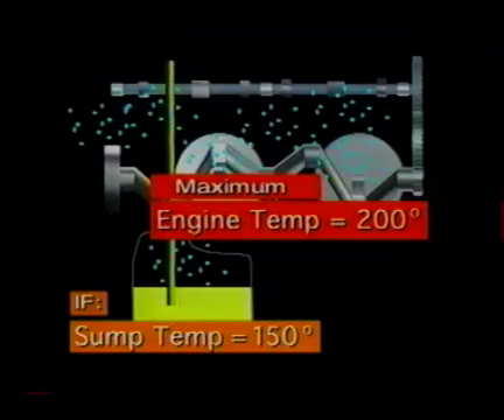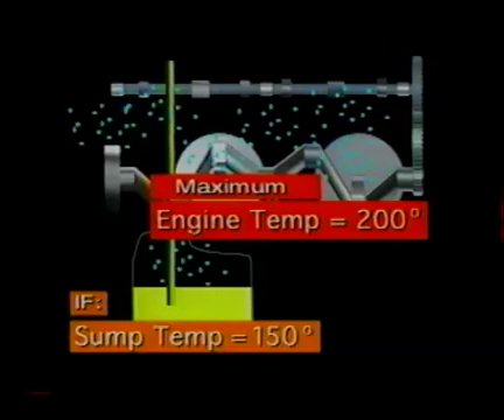Care and Lubrication of Your Lycoming Engine Video, DVD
Care & Lubrication of your New or Overhauled Lycoming Engine will help pilots get the longest life and best performance from your engine and will help maintenance personnel understand the first few critical hours of operation along with the care and inspections, temperature limits, and oil types that must be used to insure long life, both during the engine break-in process and afterwards.
Available for purchase in DVD or eVideo at Aircraft Technical Book Company